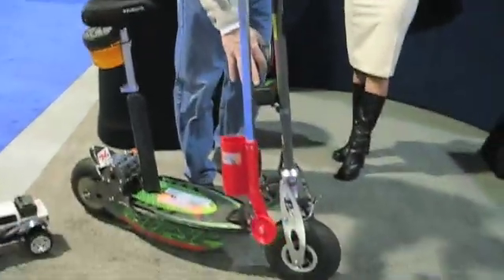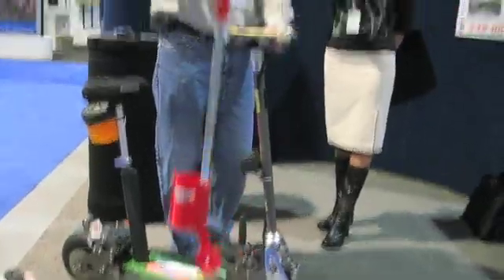'Fast Measure' Innovates Pavement Measuring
Best New Product Award at NPE 2008 went to the Fast Measure product. This is a system that enables easy measurement of total square footage of parking areas and anywhere else that may be driven by car or motor scooter.